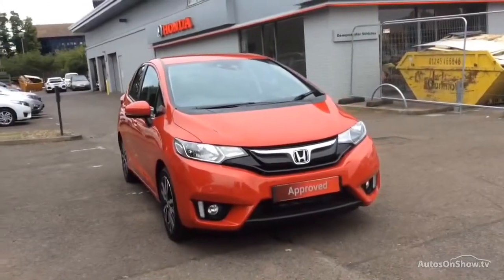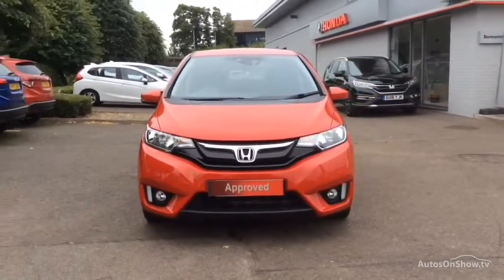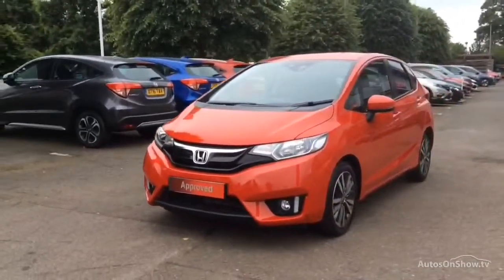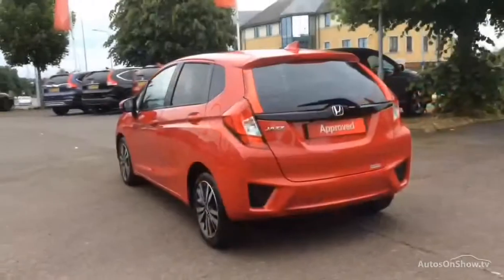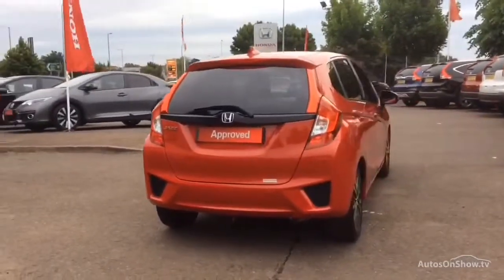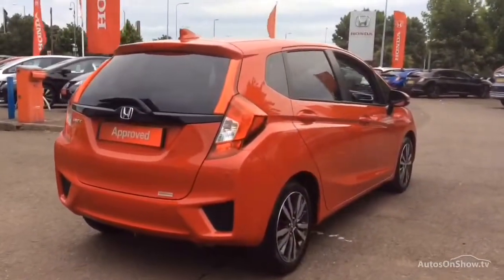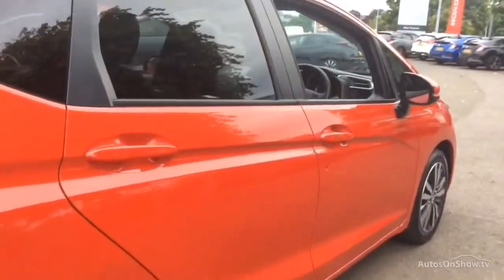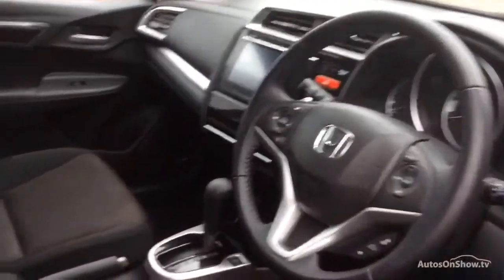HONDA JAZZ I-VTEC EX NAVI RED 2017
2017 HONDA JAZZ I-VTEC EX NAVI HATCHBACK PETROL, in RED